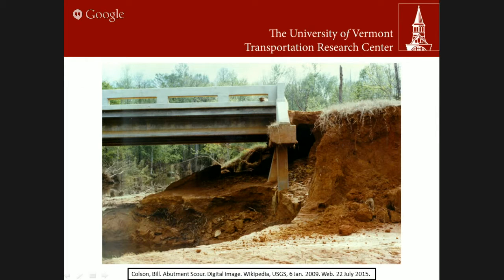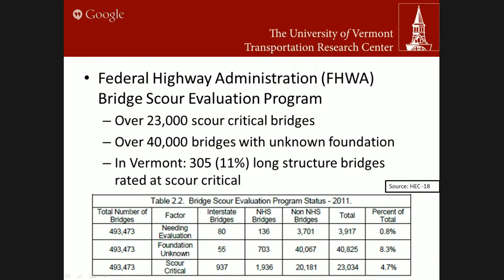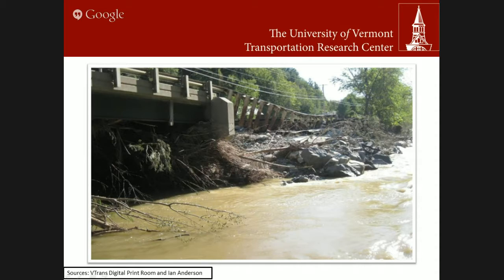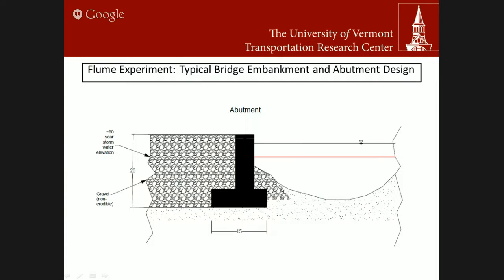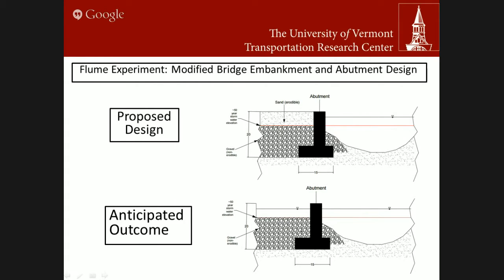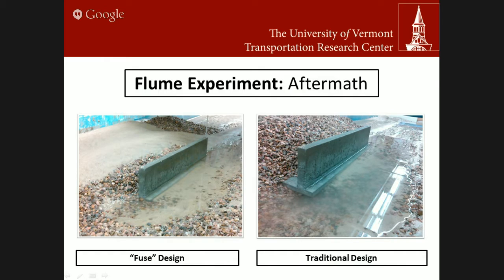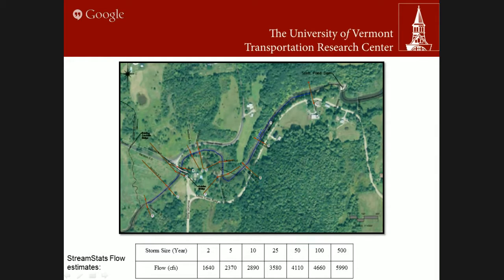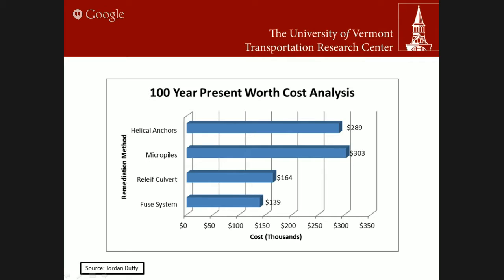Use of Sacrificial Embankments to Prevent Bridge Collapse Due to Scour Under Extreme Events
The leading cause of highway bridge failure in the United States is bridge scour. High flow events in streams lead to foundational bridge scour by enhancing erosion and scour processes. These bridges are at a critical risk of collapsing during extreme flooding events, and are a major risk to human life and economic sustainability. Currently, agencies and designers have limited resources to predict the increasing severity of flooding that has occurred over the last five decades. Retrofitting the thousands of undersized and scour critical bridges throughout the country to the current standards is prohibitively expensive, and current countermeasures inadequately address the core problems related to scour. Recent research efforts on scour are geared towards modeling and pattern analysis for designing standards for newly built or planned bridges. Very limited research is focused on the design or retrofit standards for the tens of thousands of bridges already built, yet still vulnerable to scour. This research focused on the design and implementation of a simple and effective retrofit for bridges already built using an embankment system that acts as a “fuse” during high flow events. This embankment design increases the streams cross sectional area during high flow events, thereby decreasing the energy and scour potential. This research can provide a more inexpensive, safer, and quicker retrofit for vulnerable bridges compared to current methods.

Discussion Leader: Matthew Brand